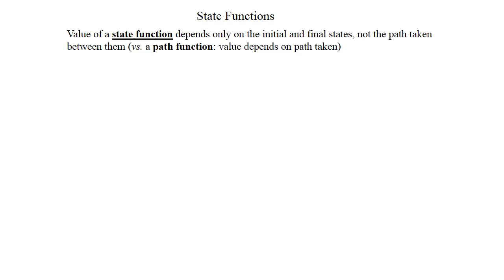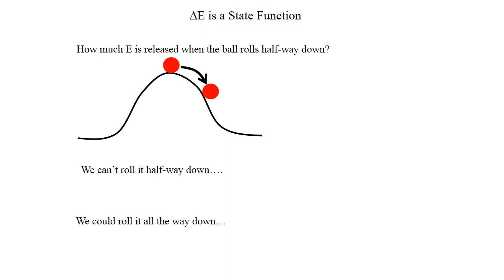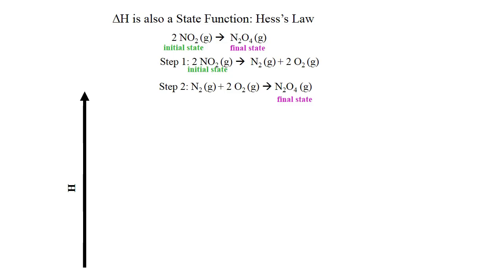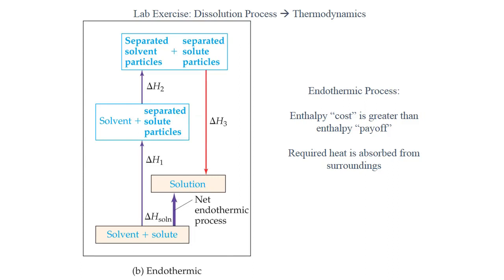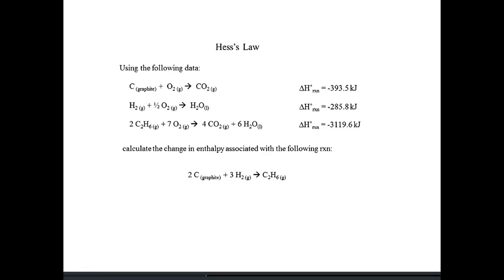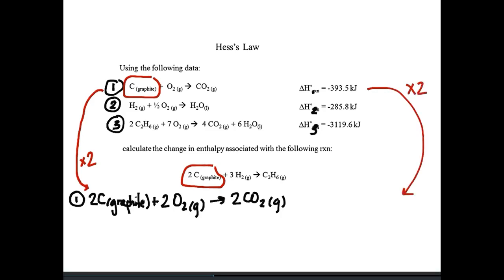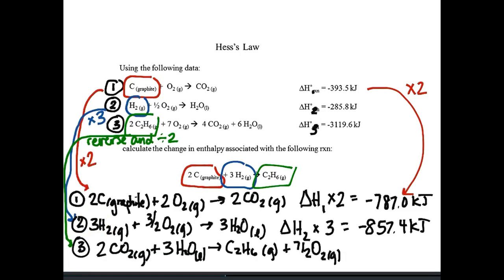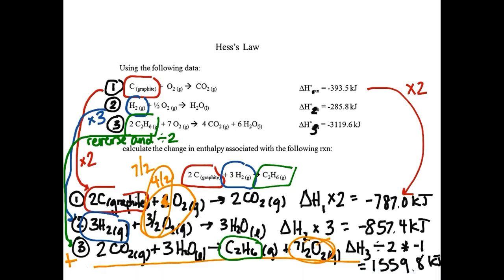46 hess's law